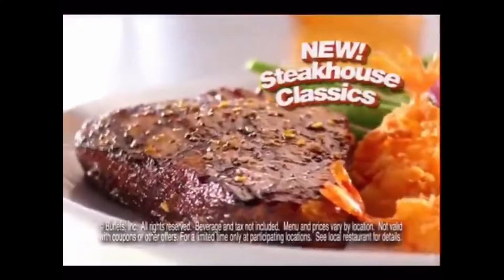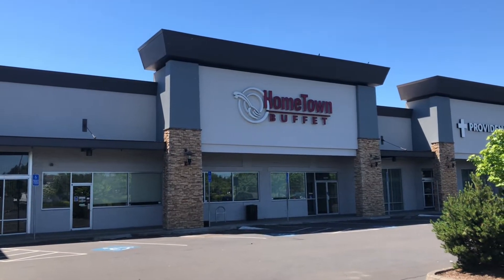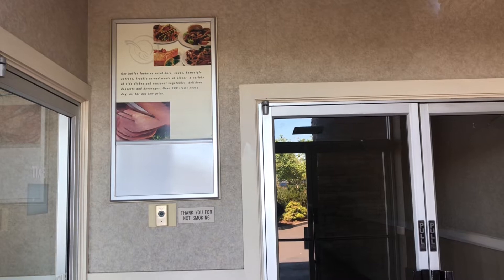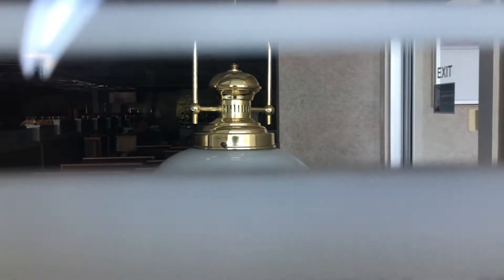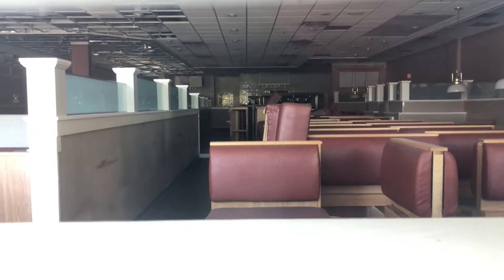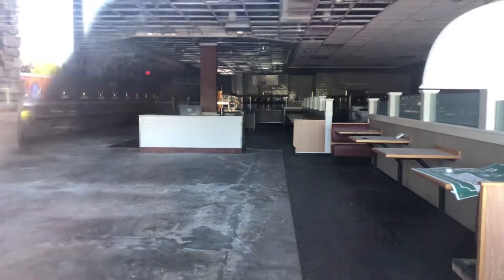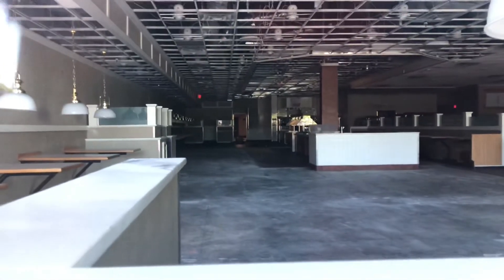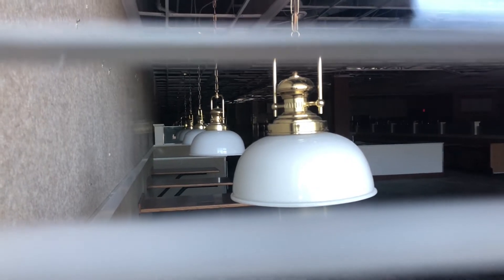Abandoned HomeTown Buffet - Portland, OR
I stumbled upon at an abandoned HomeTown Buffet in Portland, Oregon. Originally an Old Country Buffet in the 90s then it got rebranded as HomeTown Buffet in the early 2000s. This former buffet got auctioned off in January of 2021. On the inside, there were bunch of booths and on the left side, it was half gutted. Perhaps something is moving in or it became like that while the space is available?